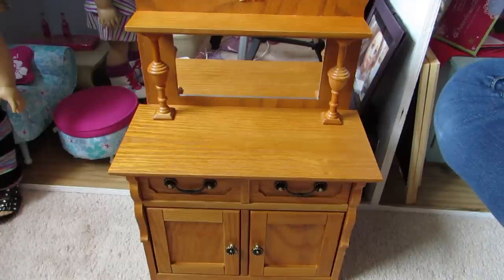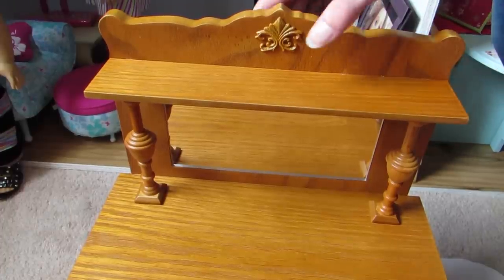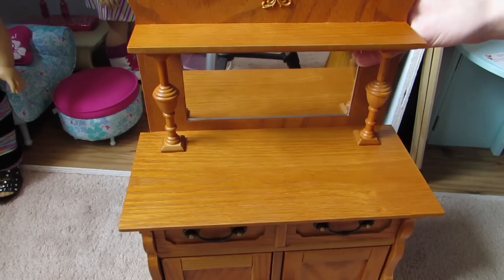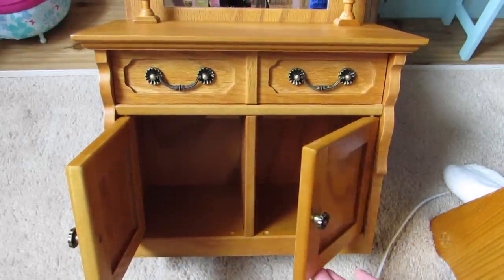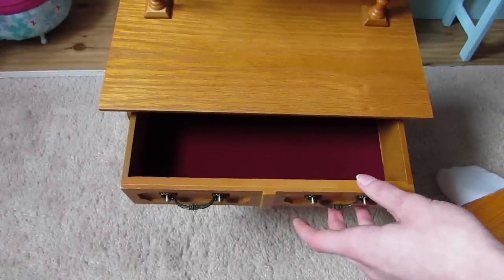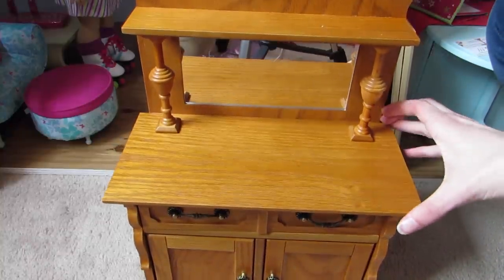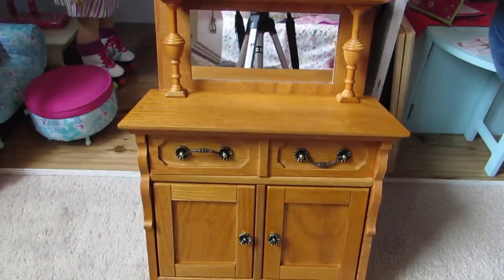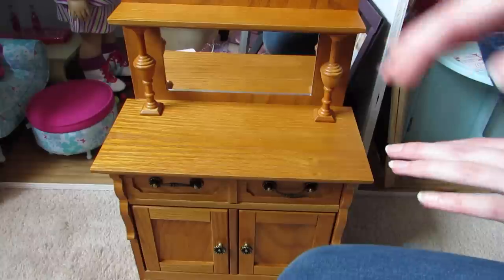*Review* Rebecca's SideBoard!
This is actually still available for $60 if anyone is interested!

Instagram: @beach.dollies (don’t question it)  I accept as soon as possible. When/if I accept you, read the caption of the newest post :)

FAQ:
Q: How old are you?
A: 19

A: A Canon Poweshot sx50 hs for most of my newest ones and an iPod touch 5 occasionally

A: No

A: If you keep asking, no...